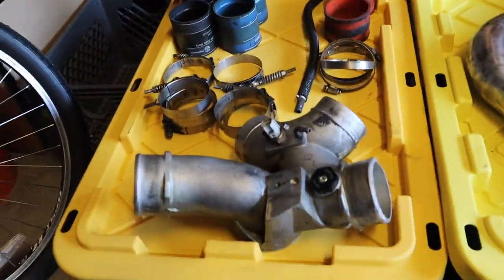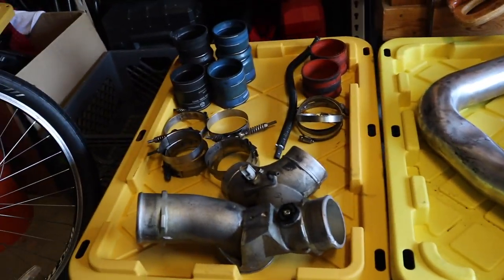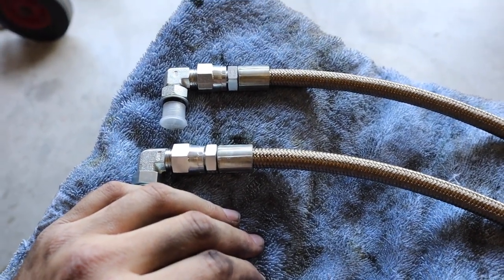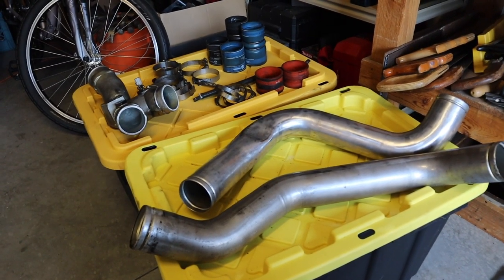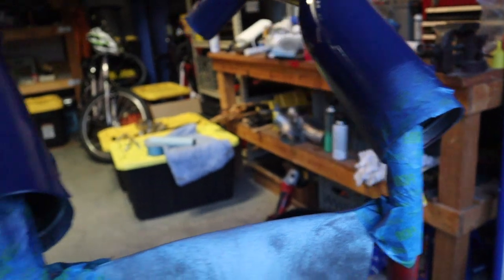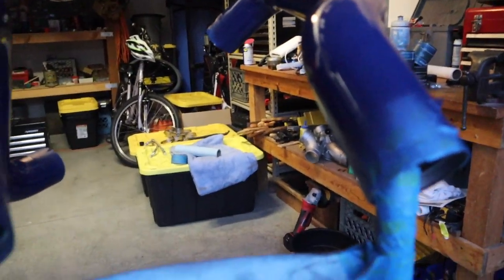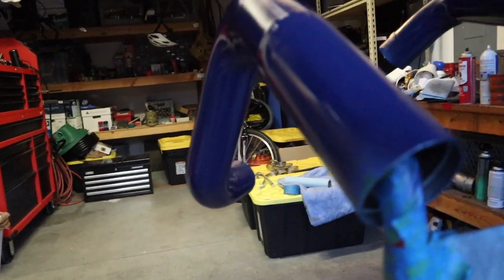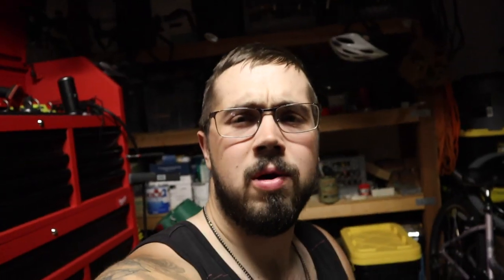Ford 7.3 Powerstroke: Intercooler Piping and HPOP Lines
Pulling and painting the intercooler piping and intake spyder on my 7.3 powerstroke. Starting the install of my CNC Fabrication HPOP lines.
Parts:
Waterless Wash
6637 filter
Air filter tube
4" Exhaust
Airdog 165
Fuel Tank Sump
Edge CTS Insight
EGT probe
Window Mount
Pressure Sensor
Sensor dongle
Hydra Chip
17+ Tow Mirrors
Rigid Fog Lights
Smoked Tail Lights
LED Brake Lights
LED Reverse Lights
Smoked Headlights